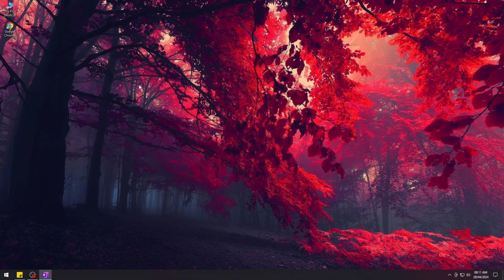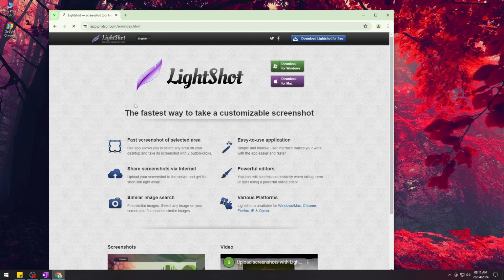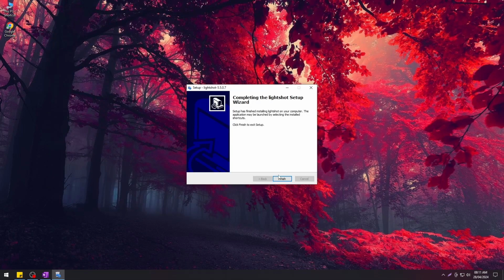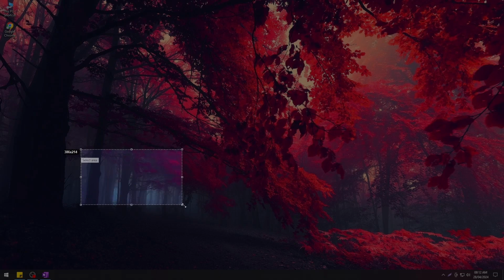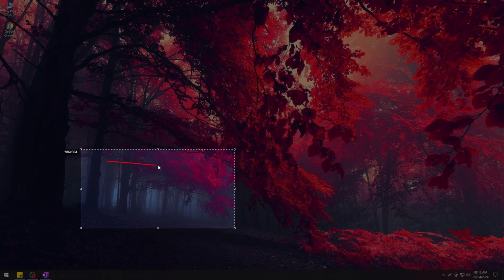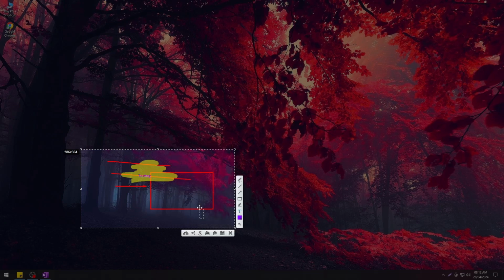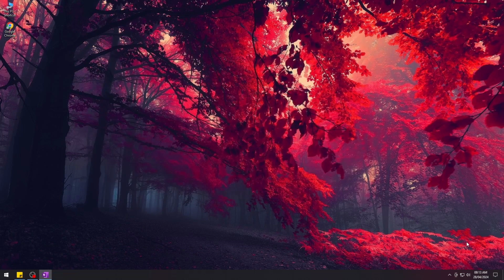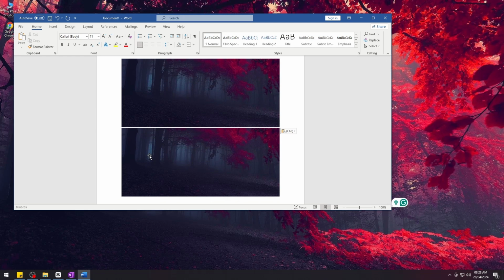How to use Lightshot Screenshot Tools TuT